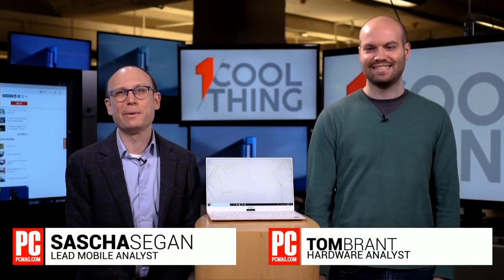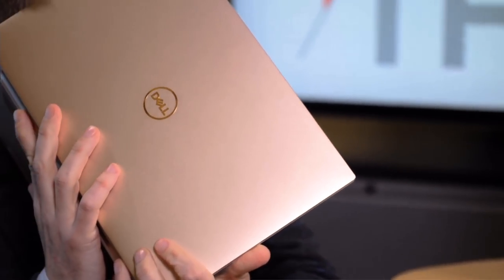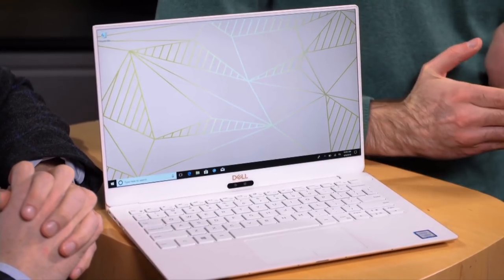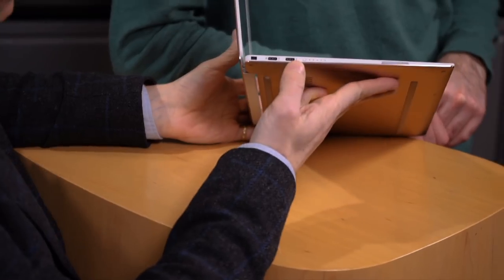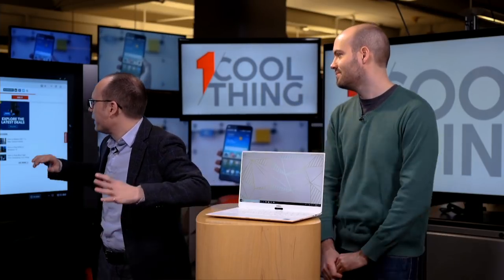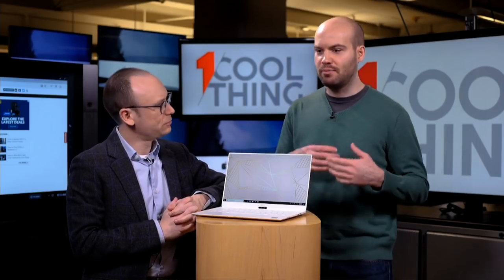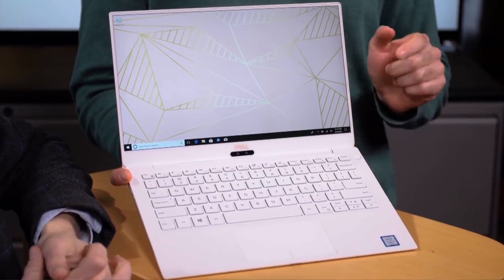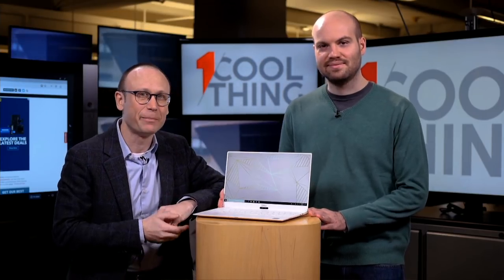1 Cool Thing: Dell XPS 13 (9370)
Skip to product - 0:31

A new rose gold and white color scheme—well worth an extra $50—makes the Dell XPS 13 a stunning fashion statement, and it's backed by strong performance and a svelte but sturdy build.

Read our entire review of the Dell XPS 13 (9370) right here!